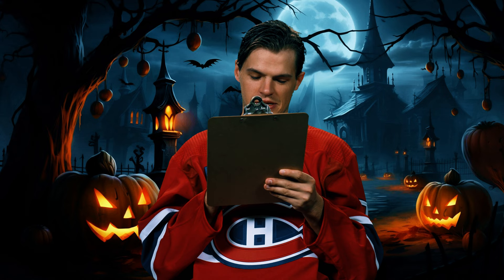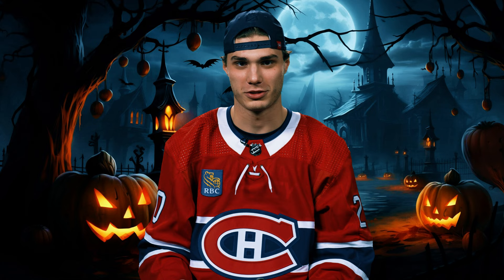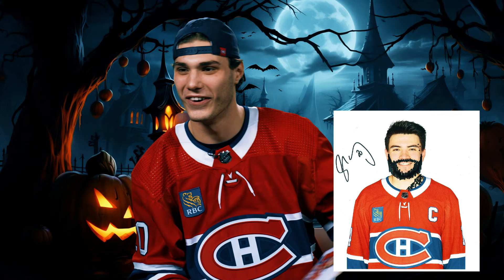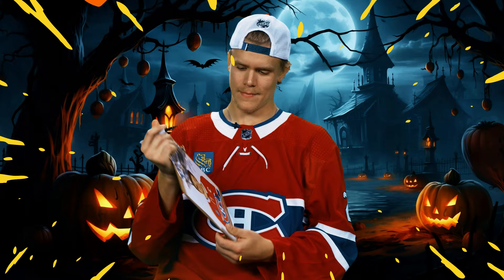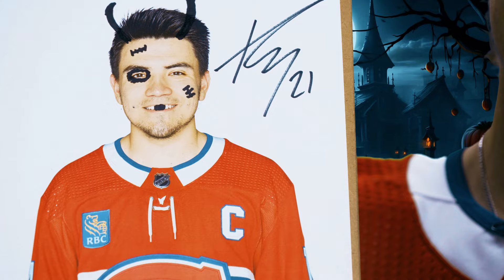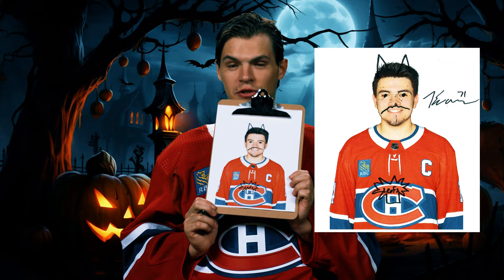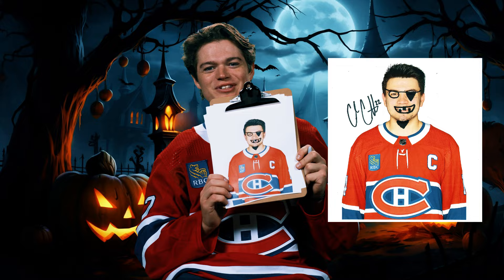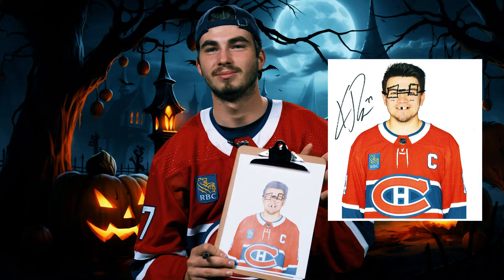Habs players draw "Spooky Suzuki"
The Canadiens were put to the test in turning Nick Suzuki's 2023-24 headshot spooky ahead of Halloween.